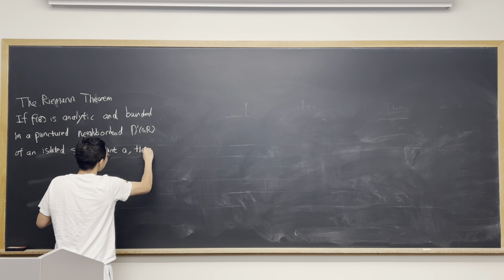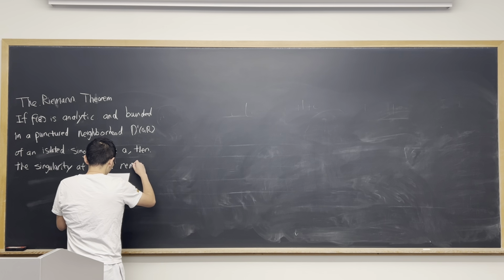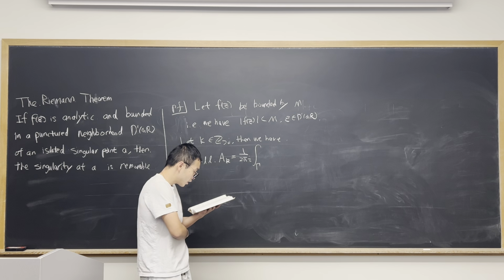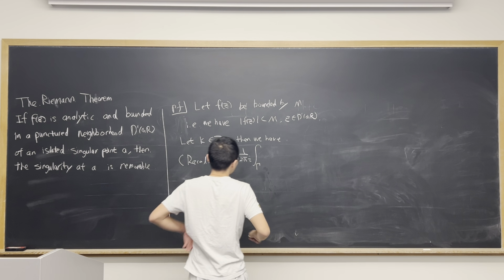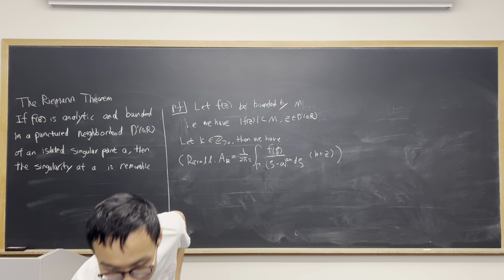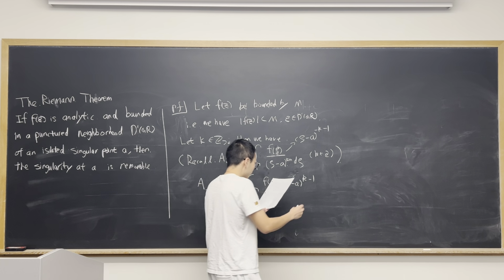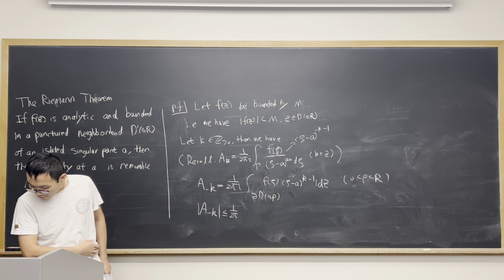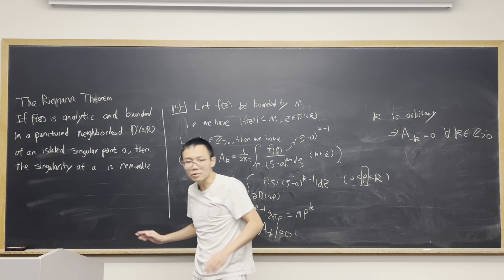Picard’s Little theorem: Riemann theorem